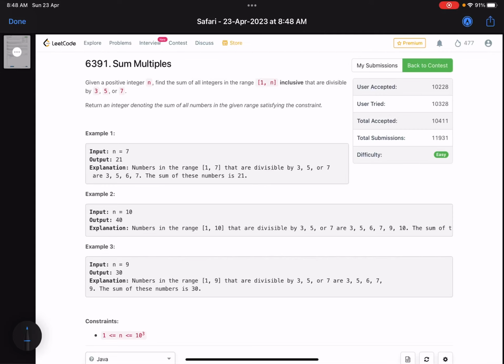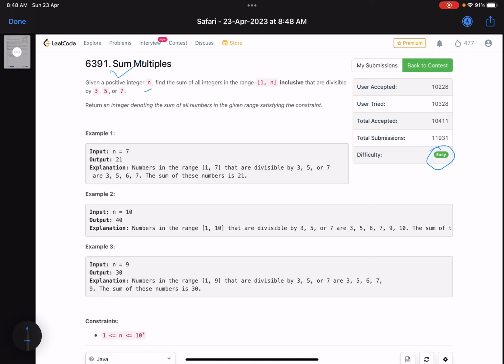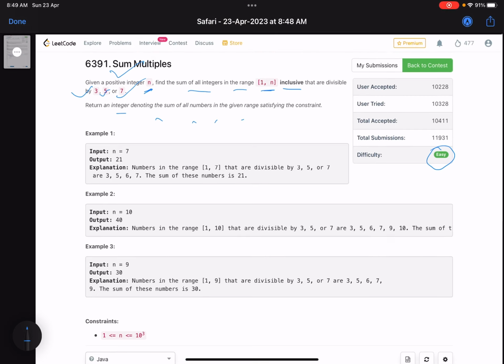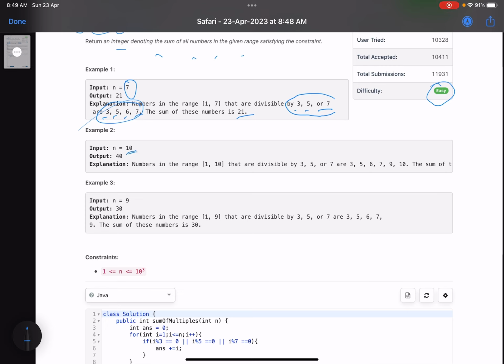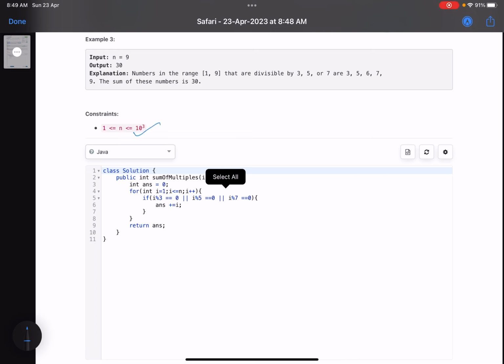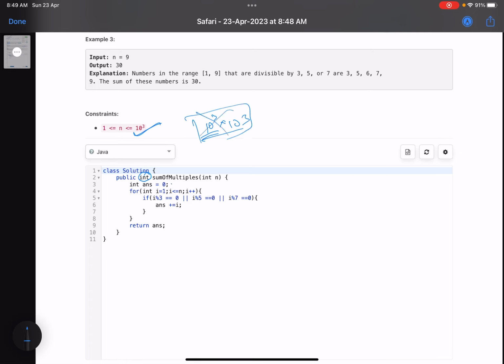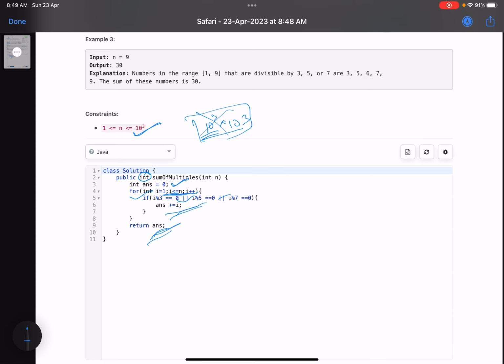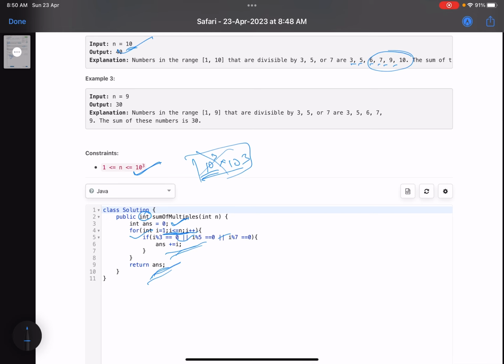Leetcode Weekly contest 342 - Easy - Sum Multiples